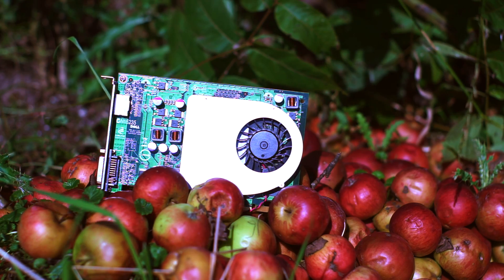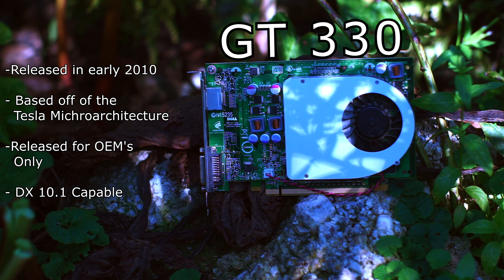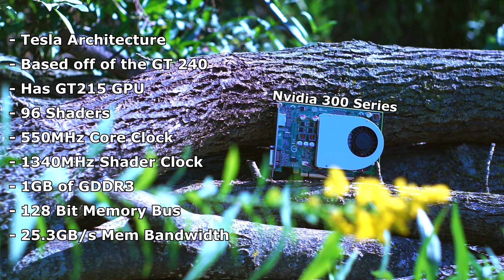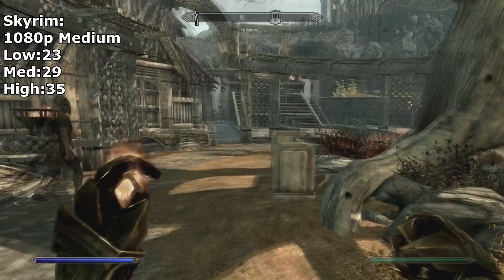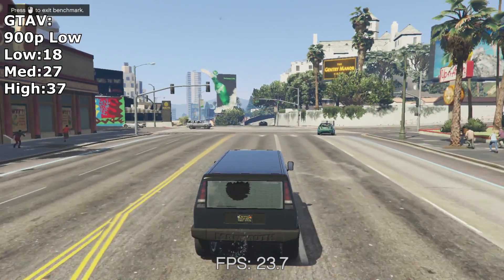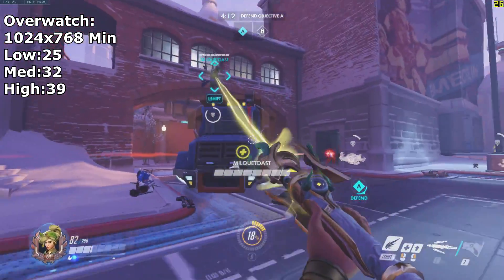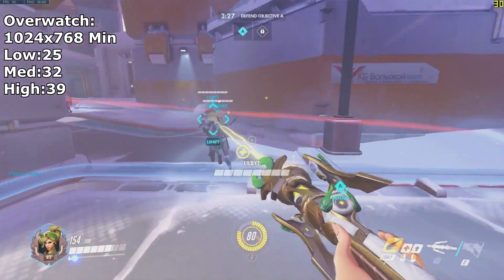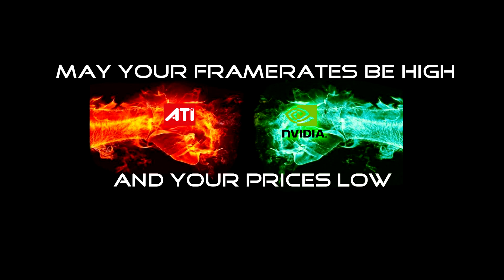The Forgotten Nvidia GT 330: Review and Benchmark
Today we will be reviewing and benchmarking the Nvidia Gt 330.  The GT 330 was a card in Nvidia's forgotten 300 series of cards.  We will be benchmarking the GT 330 in 5 games as well as going in depth about the GT 330's stats.

Thanks to the Patrons who made this GT 330 video Possible!
caden zbikowski
Chaosys
Thomas Bremer
Jeffery Watson